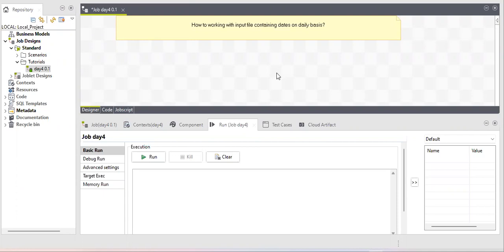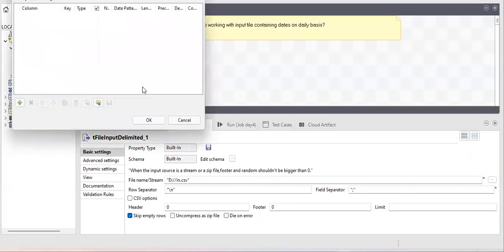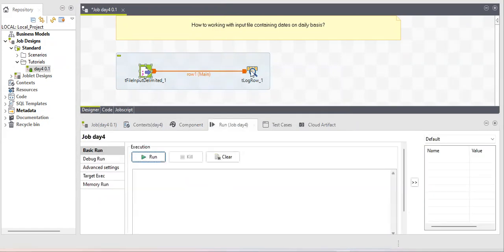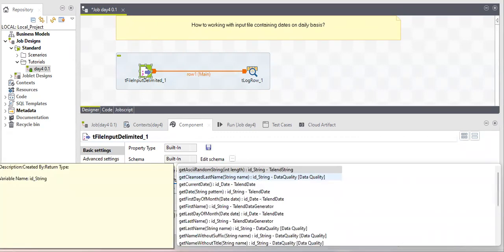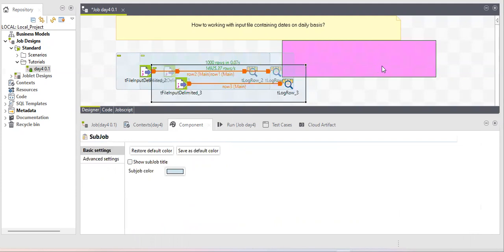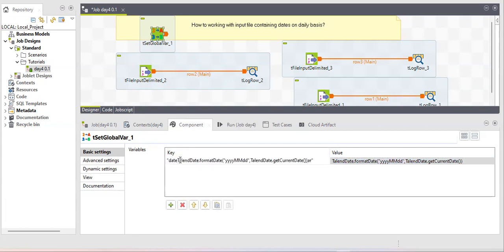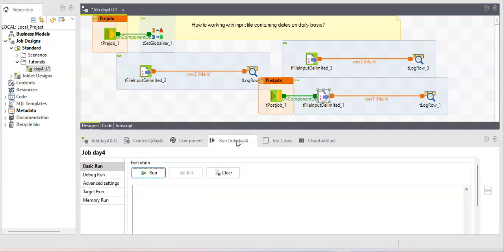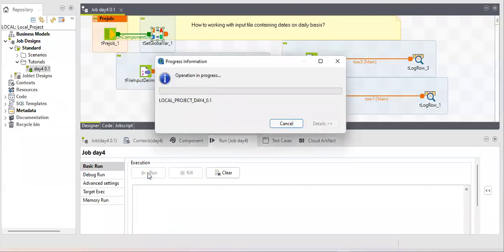Day 4 : How to read files based on dates using Talend | tSetGlobalVar component | Part 2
Hello Folks,

Thank you watching this video and leaning this excellent tool.

This video is about how to select input files into talend based on date(files containing date.

We have used here tSetGlobalVar component for optimized way also going to learn about TpreJob and tPostJob components also here.

I hope you  learnt something new here! :)